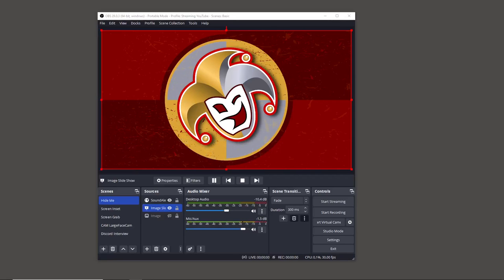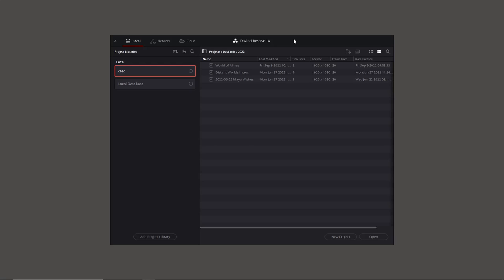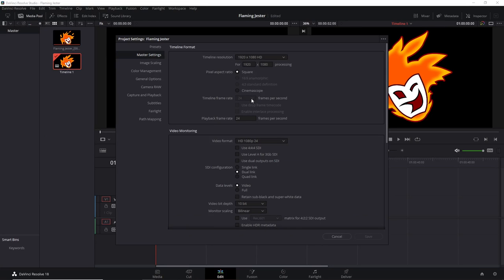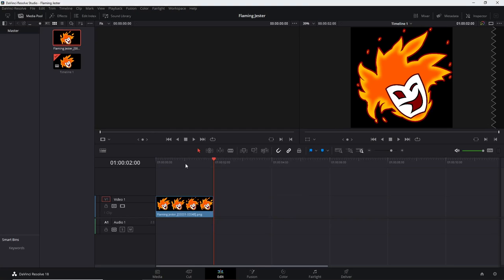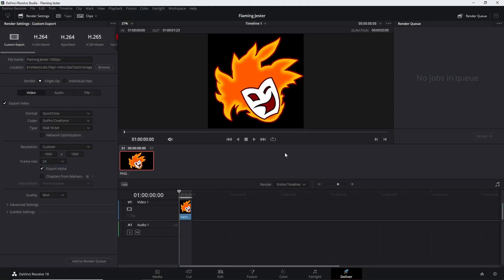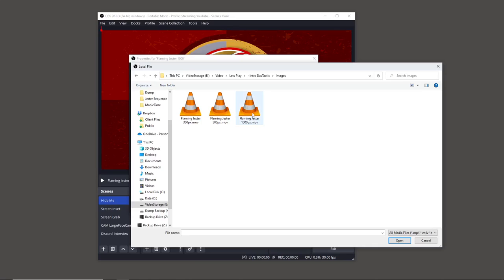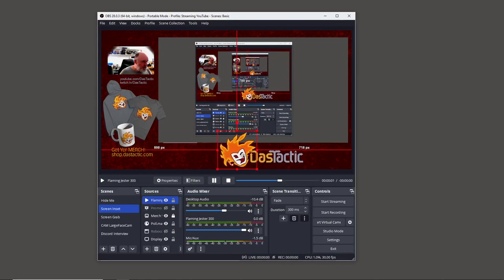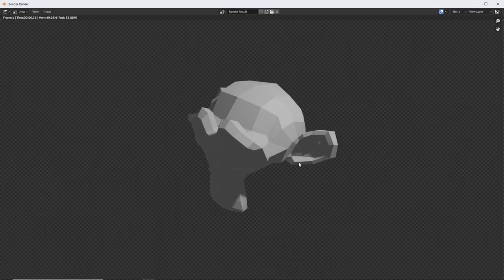How To Create AWESOME Animated TRANSPARENT Overlays for Livestreams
This tutorial will step you through the process of creating animated widgets with transparent backgrounds for OBS or other broadcast software. Hope you find it helpful. :)